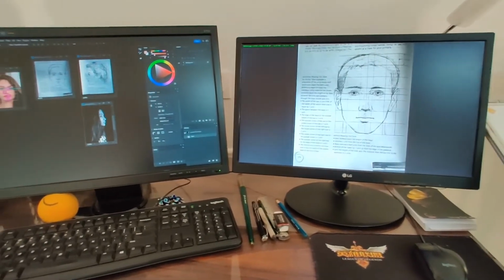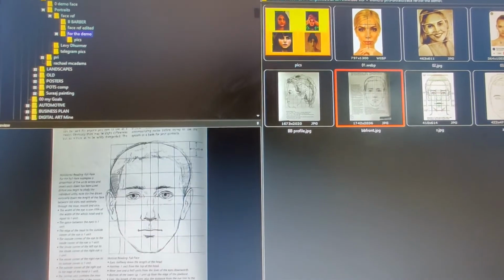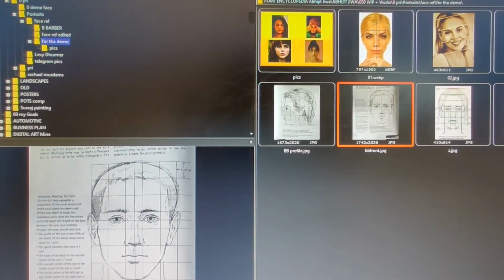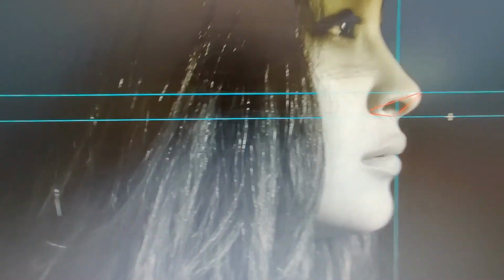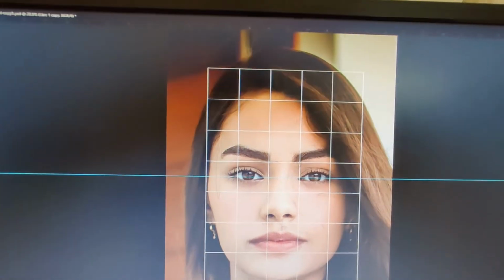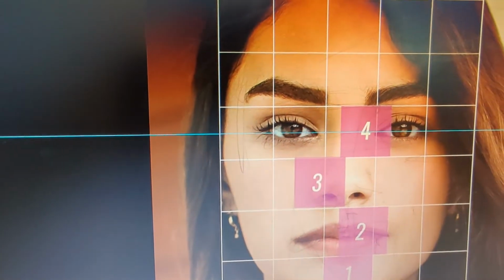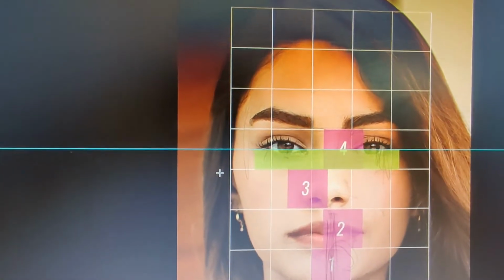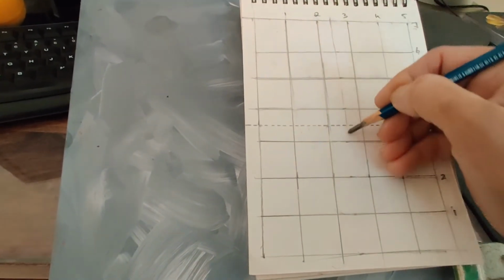7x5 Portrait Grid Explained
This video tells you about the 7x5 face grid, and how to use it.